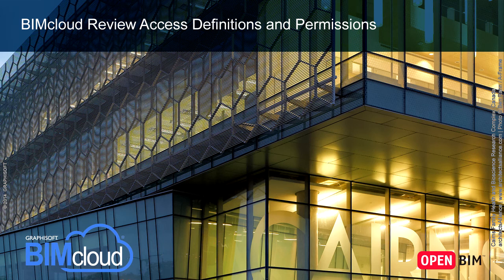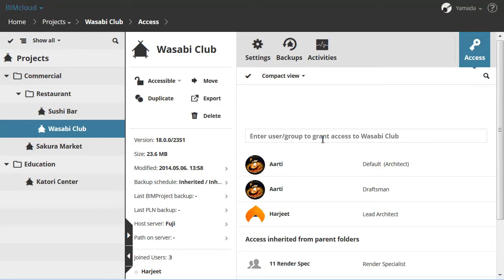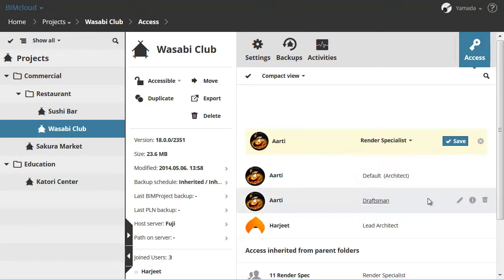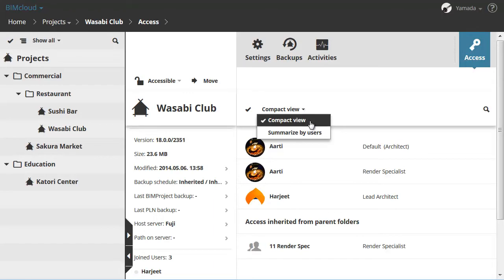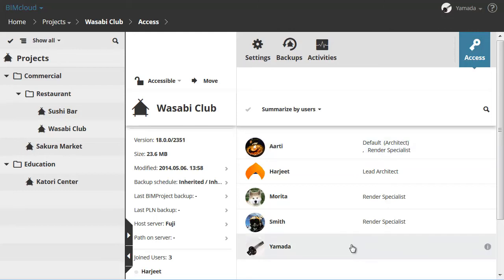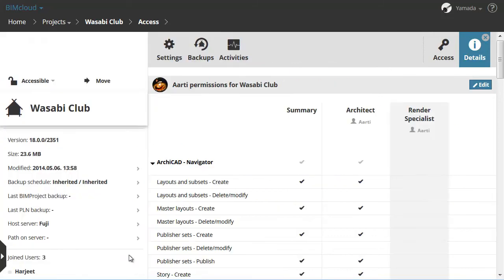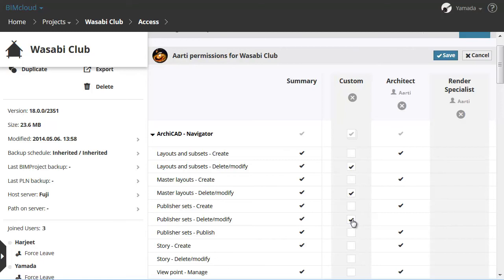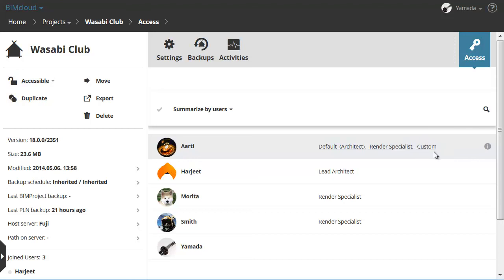BIMcloud Review Access Definitions and Permissions